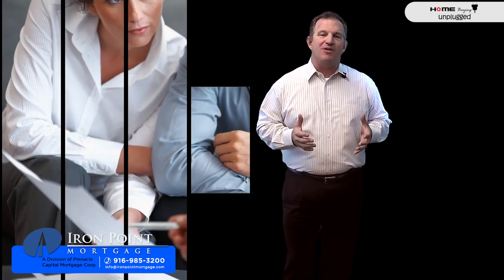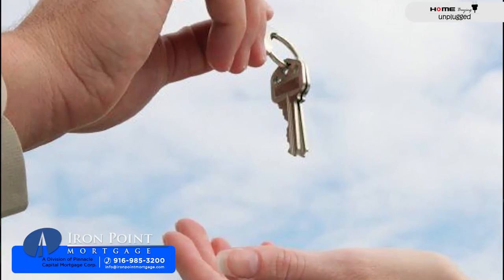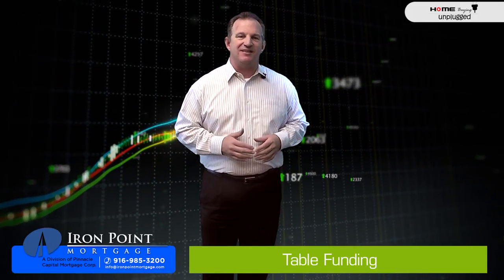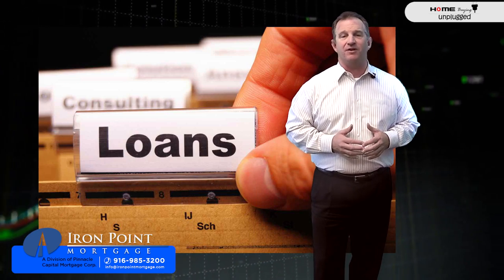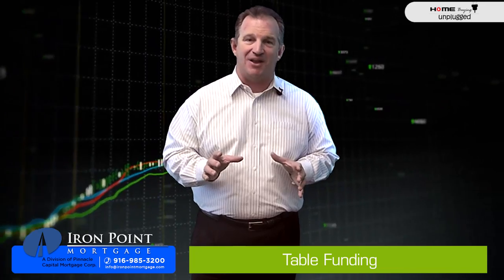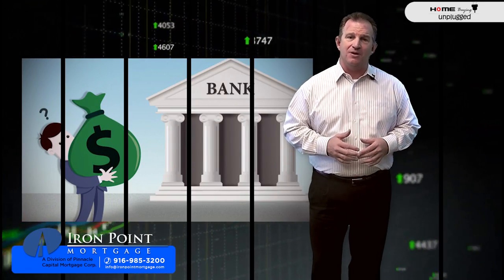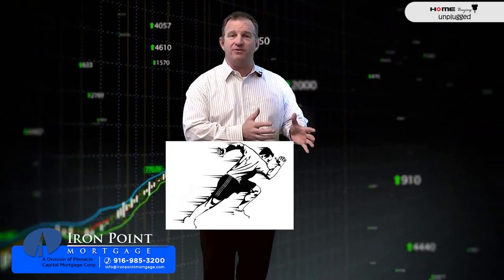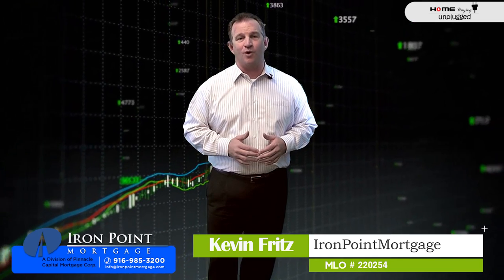What is Table Funding in the Mortgage Loan Process? | Kevin Fritz MLO# 220254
When buying a home in some states, a practice which is known as Table Funding, is common.  This is where the buyers and sellers, along with their agents, sit down at the table together and sign the loan and other related documents with their Escrow Officer, Notary or Attorney. Once complete, the buyer is handed the keys right there on the spot and they are the new owners. It’s slick, and it’s called Table Funding.  But it's not allowed in California... take a look...

IRON POINT MORTGAGE: We are more than a mortgage lending company. Iron Point Mortgage is your resource for home loans of all types and sizes, including finding you the right FHA Home Loan, VA Home Loan, USDA Home Loan, Conventional Home Loan or Jumbo Home Loan. Our professional lenders can assist you with all your mortgage and home loan needs -- mortgage refinancing, making the most of your home's equity, and taking you through each stage of the home loan process. Let us introduce you to the local REALTORS®, appraisers, and inspectors, and we'll share insider information about the market, local schools, commerce, and demographics.